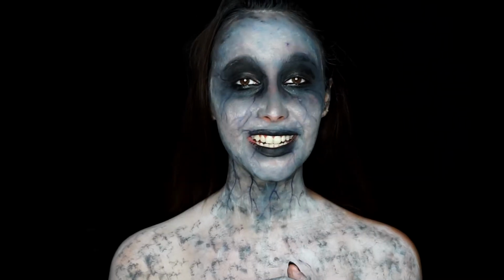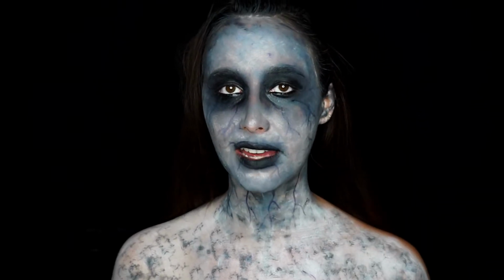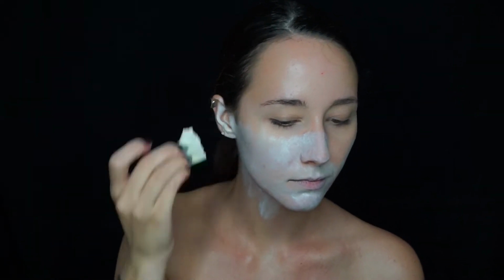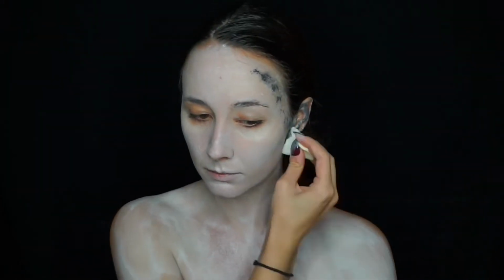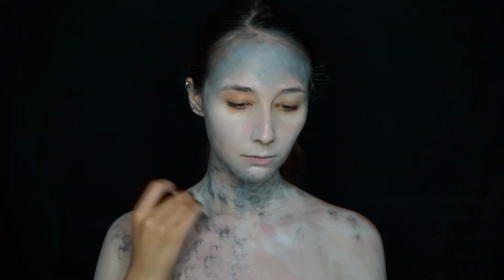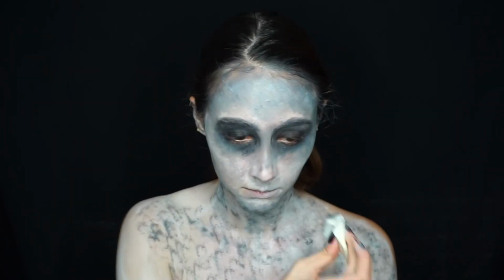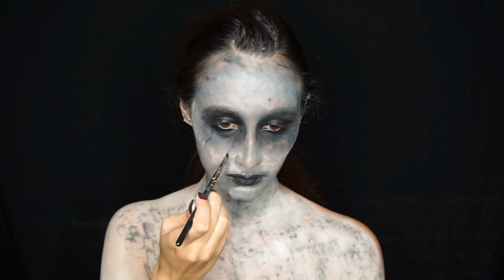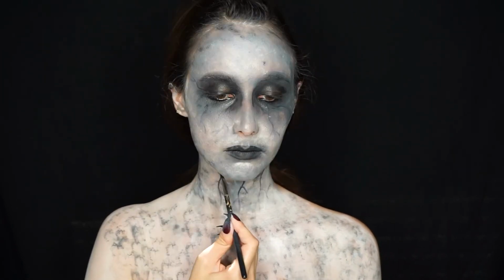EASY HORROR INSPIRED MAKEUP TUTORIAL | SIMPLE HALLOWEEN MAKEUP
Other sites you can follow me on to see my looks and such: